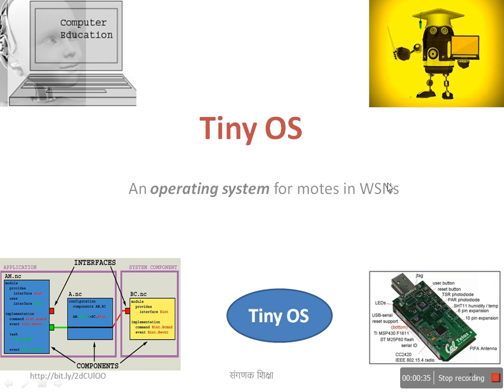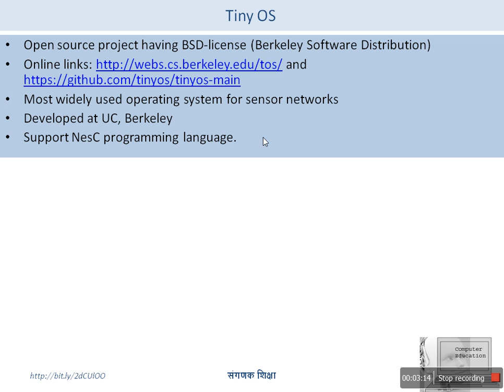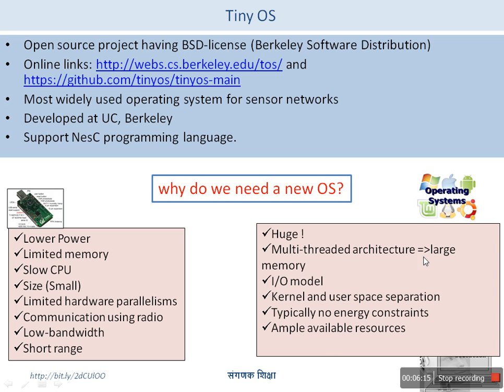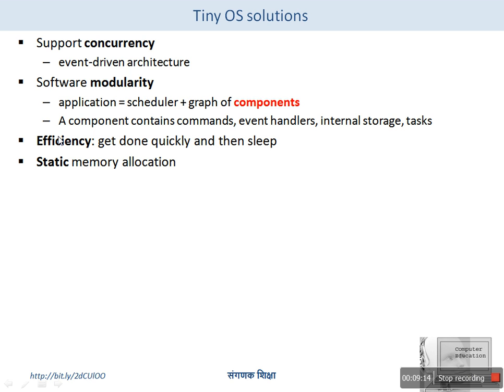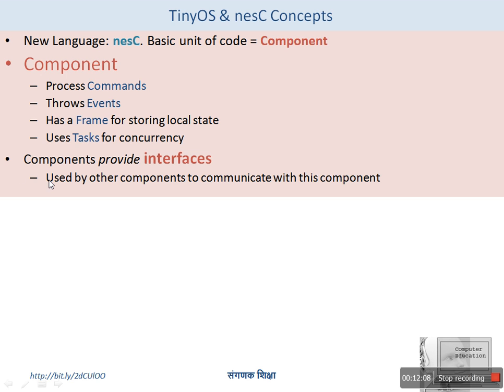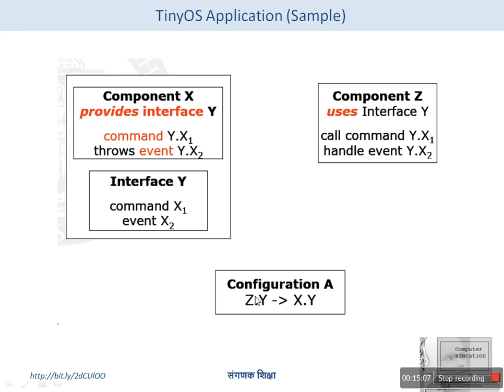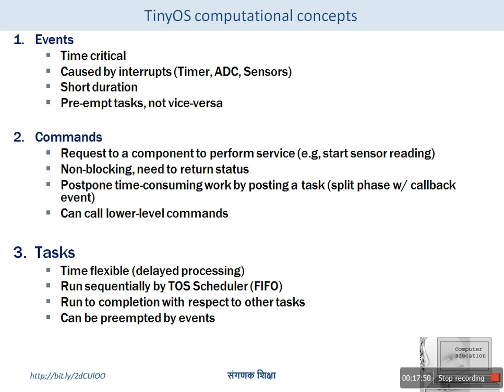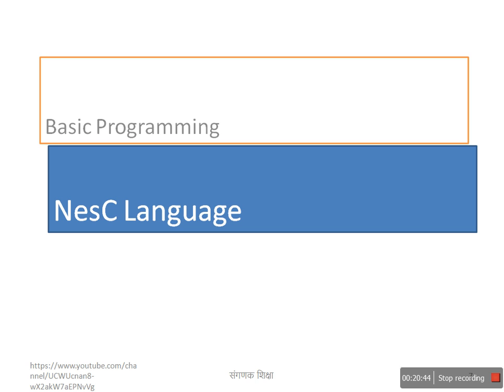Wireless sensor networks lab: TinyOS Introduction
This video gives you the brief about the TinyOS operating systems

More videos for WSN Lab is available on following link